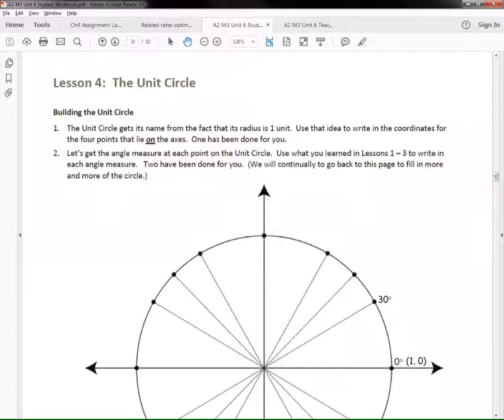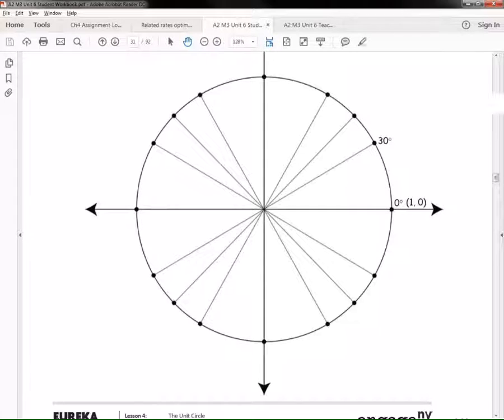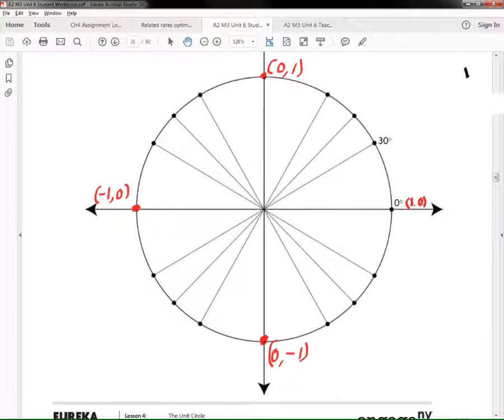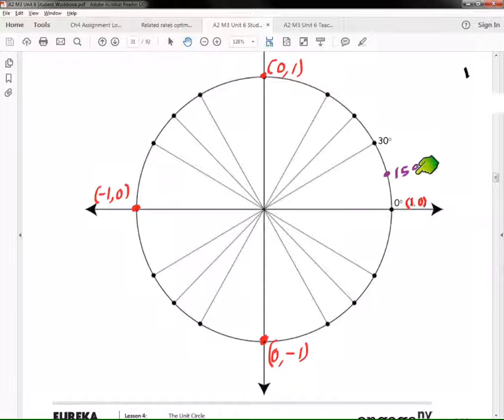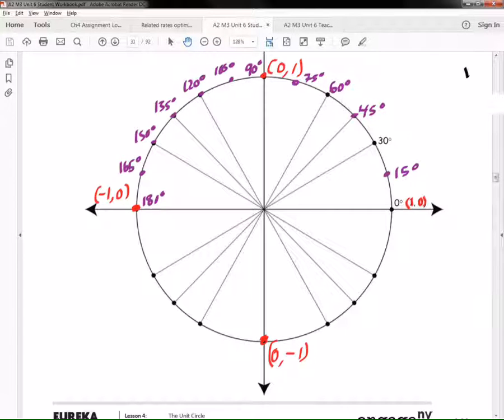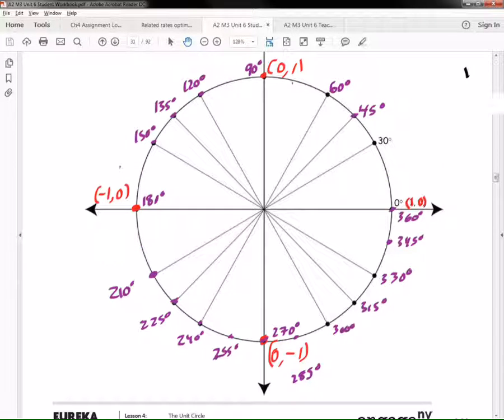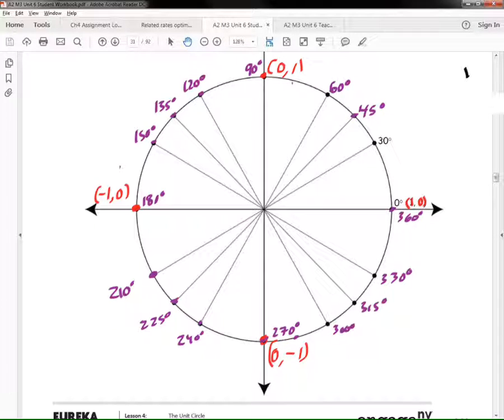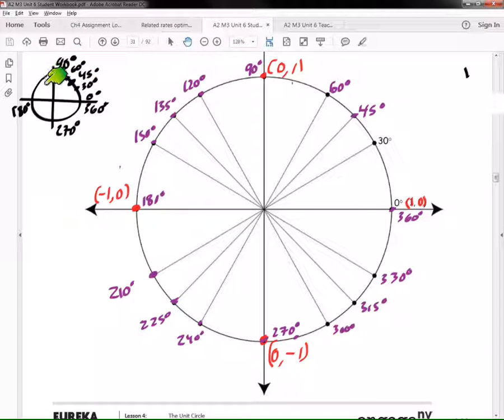The unit circle and its angles degrees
What are the degrees around the unit circle?